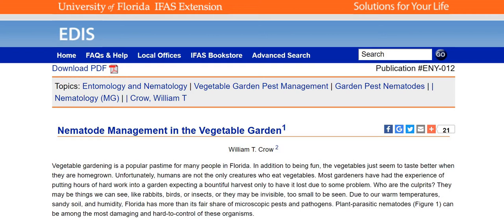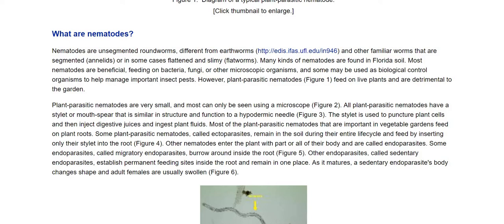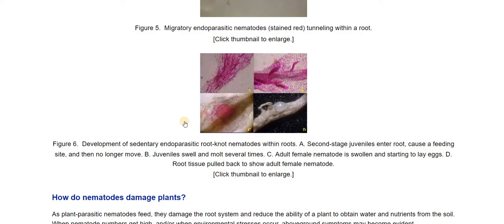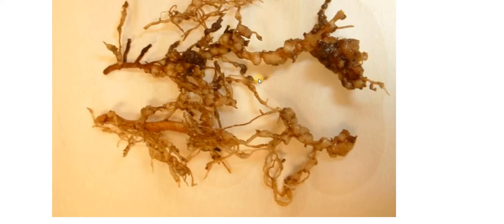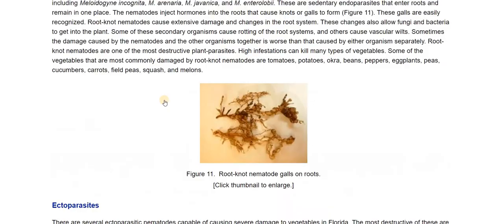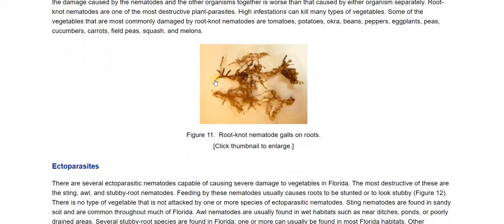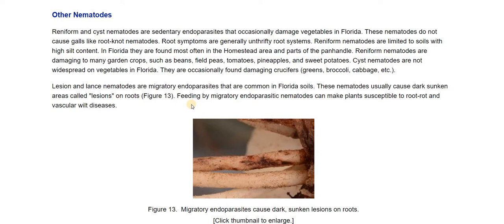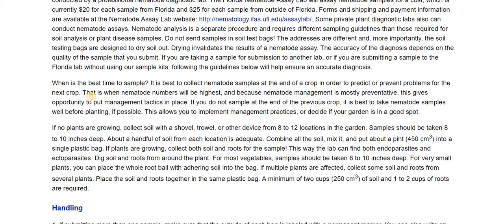Paranoid about Plant Parasitic Nematodes!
Plant-parasitic nematodes thrive in the warm temperatures, the sandy soil, and humidity of Florida.There are so many kinds of nematodes! What can be done to prevent them from getting into the raised garden beds I am putting on the ground? How will I keep them out and if they get in, how will I get rid of them, or keep their population under control? Researching nematode management (UF/IFAS) as I prepare to put in raised garden beds.